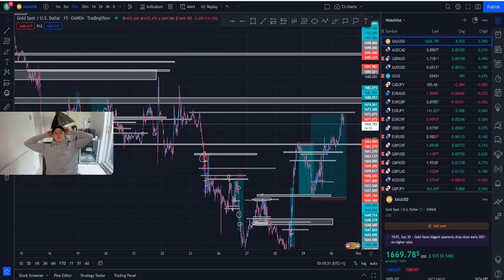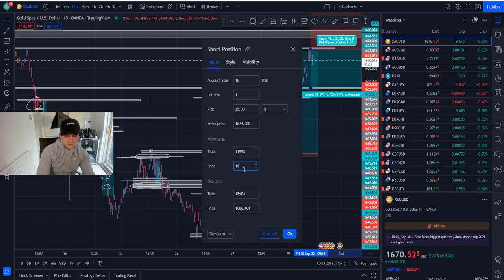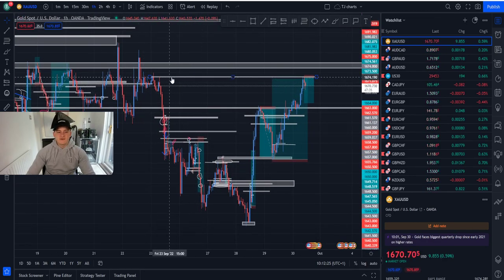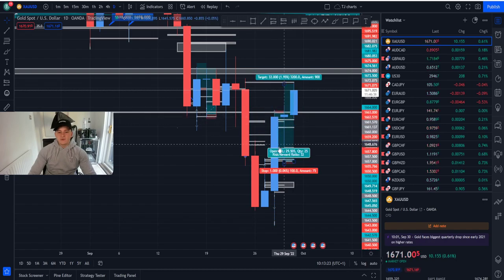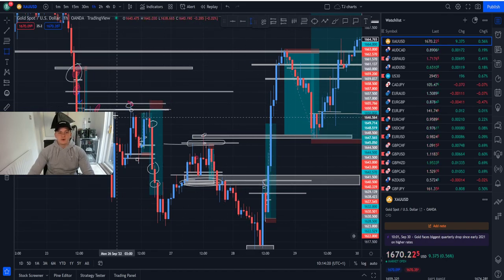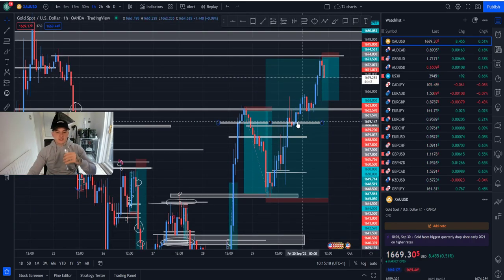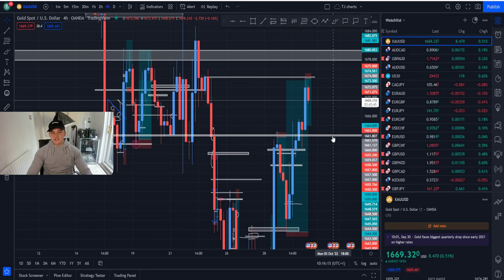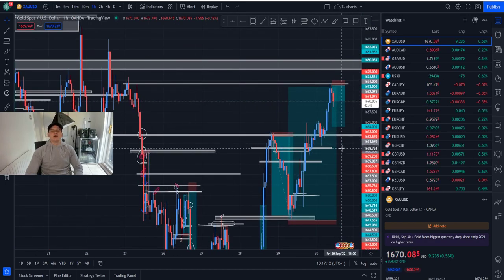HOW I MADE $100,000 IN FOREX TRADING XAUUSD THIS WEEK!